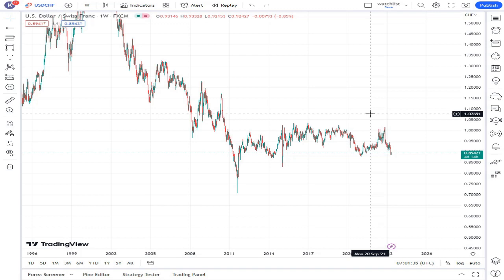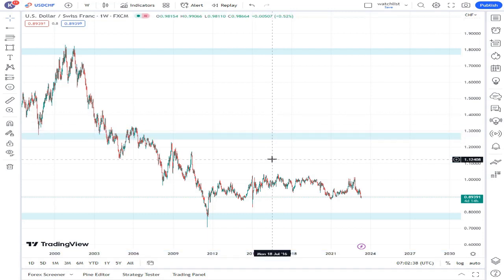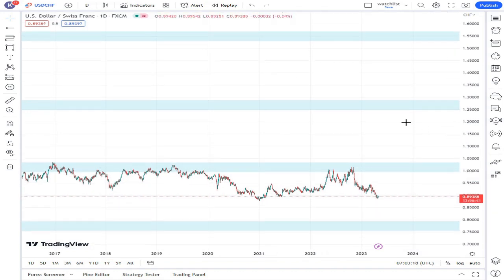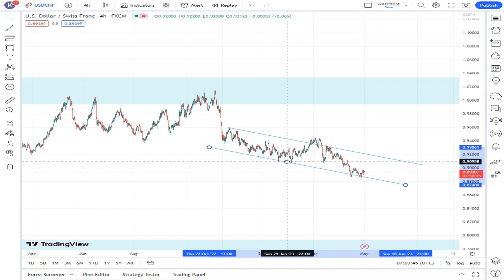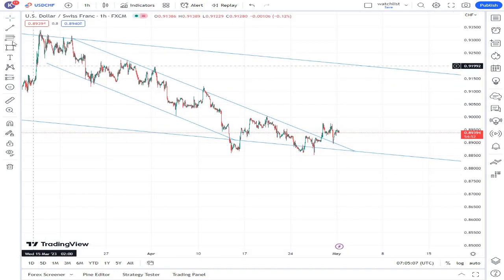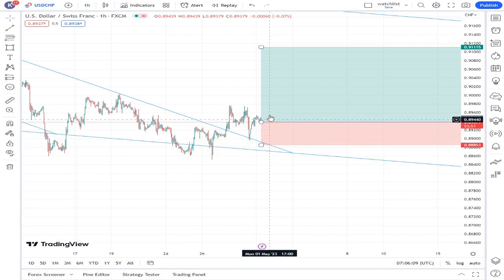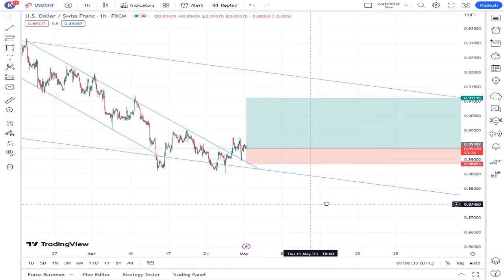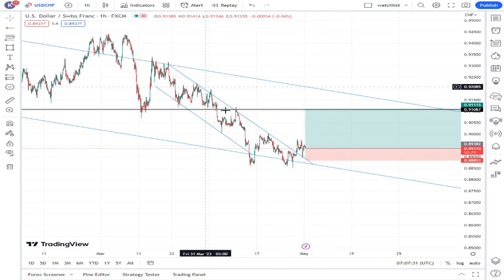USDCHF Weekly Forecast (1st of May 2023 - 5th May 2023)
On this video I give an analysis on the USDCHF Pair.
I just share these videos to give insight on what I think about the current phase price is trading in.